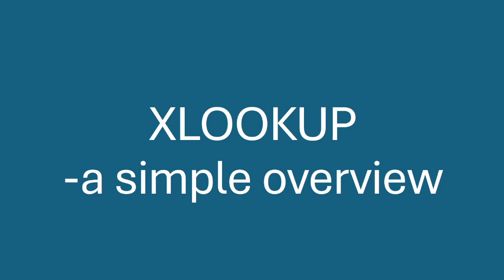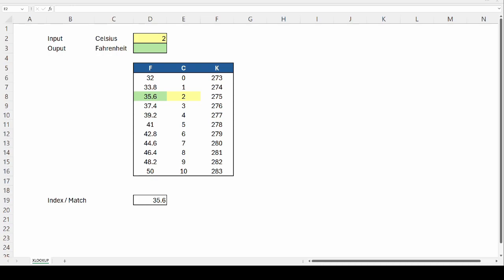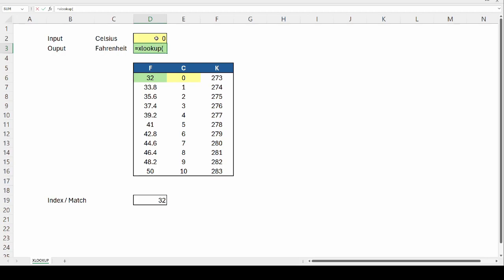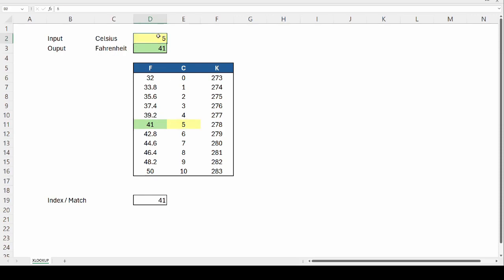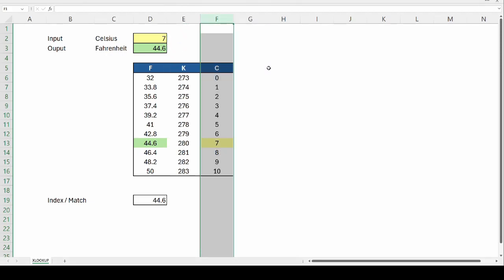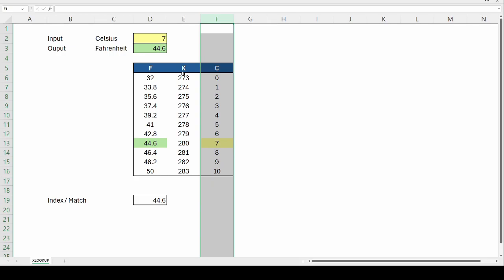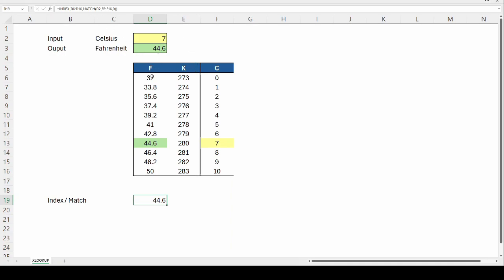XLOOKUP - a simple overview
Excel functions for Financial Modelling.  VLOOKUP, HLOOKUP, INDEX, MATCH, XLOOKUP